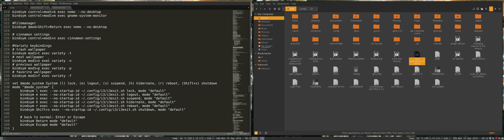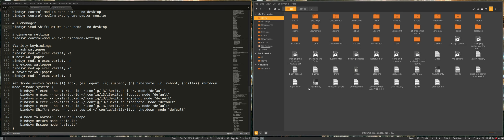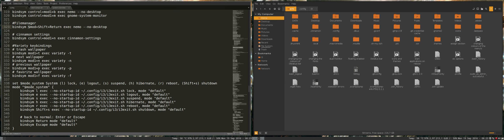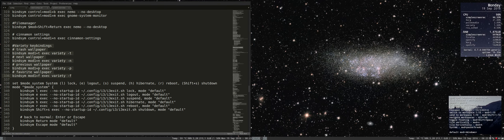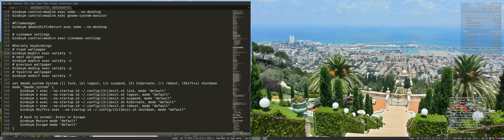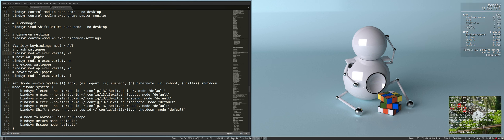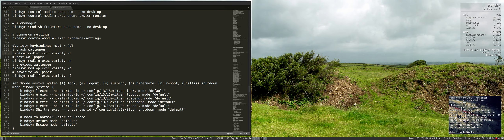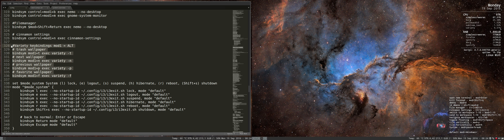15 how to install i3 on linux mint 18 cinnamon - variety keyboard shortcuts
This movie : variety wallpaper changer can have some parameters to get the next, previous wallpaper. Making it a favorite or trash the wallpaper;